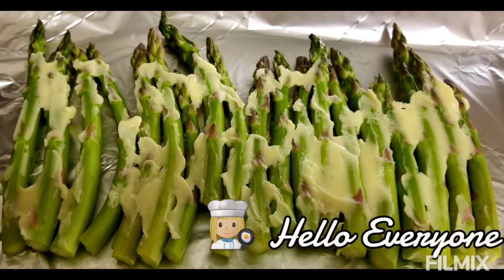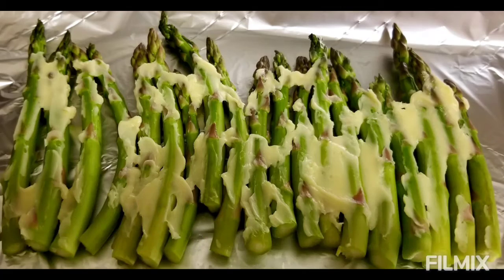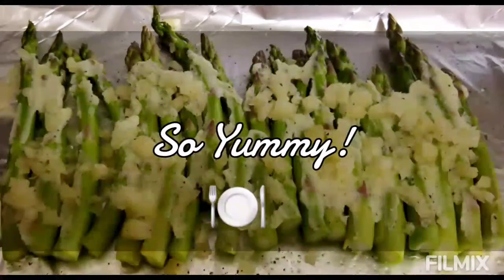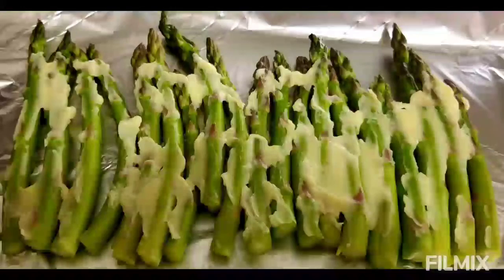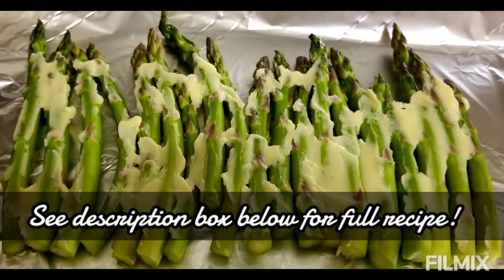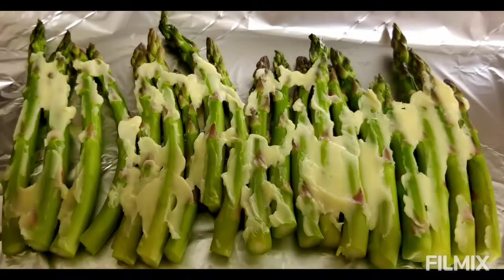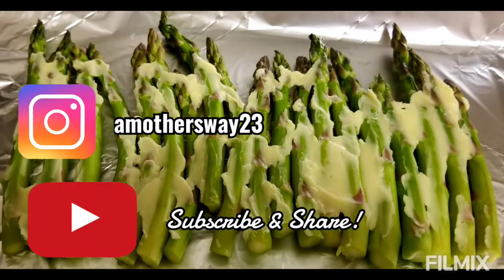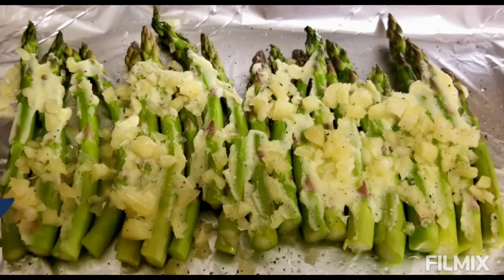5 Ingredient Oven Baked Asparagus!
Ingredients:
Sea Salt
Black Pepper
Butter
Lemon juice
Garlic
All to taste!

Preheat oven at 350
Clean and Cut asparagus
Dice 3-5 garlic ( As you can see from the video I LOVE garlic! There's no such thing as too much! Lol)
Butter over asparagus.
Salt and pepper (to taste)
Squeeze 1 half of lemon juice all over.
Foil and bake for 20-30 mins.